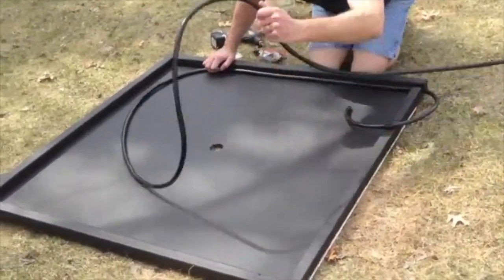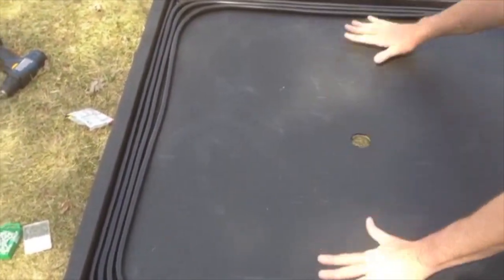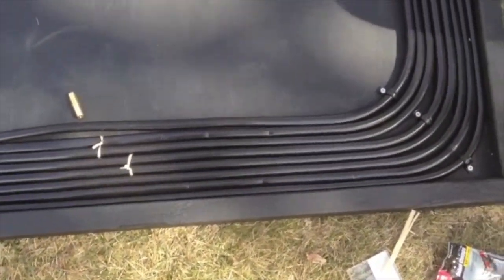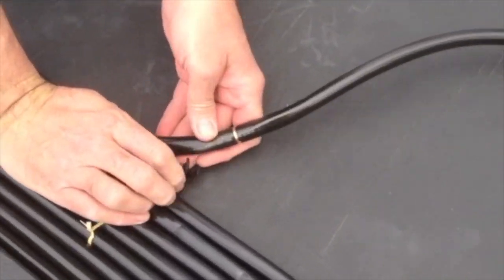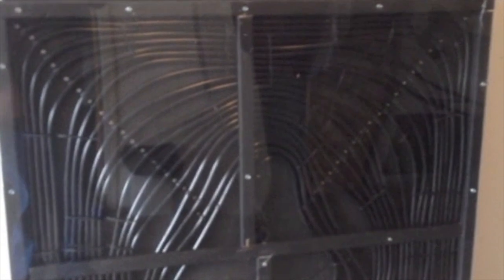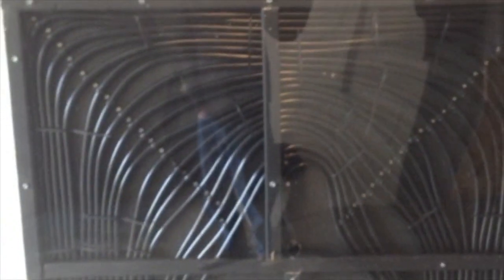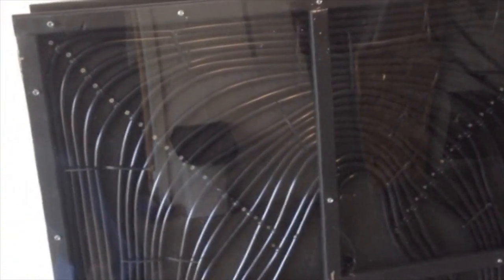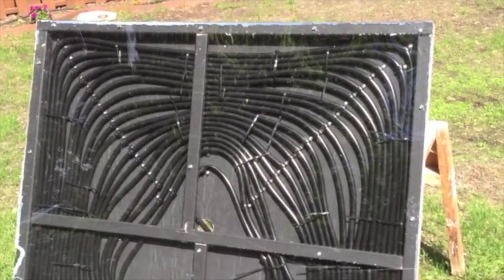Solar Panel for Swimming Pool (above ground)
This video shows you step by step how to make a solar panel for an above ground swimming pool.

List of Materials Needed (apologies if we forgot something):
1 - 4x8 sheet of green treated plywood
48 feet of 2x2s (24' per panel)
400 feet of 1/2 inch black vinyl tubing
Approx. 100 vinyl cable clamps (about 50 per panel)
Box of 1/2" sheet metal screws
Sheet metal screw bit, if you don't already have one
2" drill bit
Box of 1/2" flat head screws (for the vinyl cable clamps)
Box of 1 3/4" nails (used to nail down the 2x2's)
1 package of 11 inch black zip ties (use about 40 ties per panel)
3 @ 1/2" brass tubing connectors
1 tube clear silicone caulking/sealant (for doors/windows)
Acrylic (plexiglass) - enough to cover two 4x4 panels.
1 gallon flat black exterior paint
1 gallon exterior primer
1 water pump - size depends on how high you mount the panels off the ground.  Water pump should say how far it will pump the water.